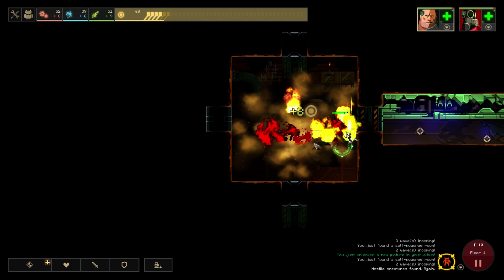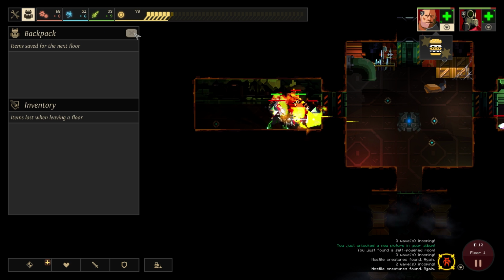Dungeon of the Endless Gameplay & Impressions - Indie Month August 2018 [16/31]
Dungeon of the Endless Part 1 - Dungeon of the Endless First Look Let's Play Playthrough - Dungeon of the Endless Month Impressions

About Dungeon of the Endless:

A few hundred condemned criminals were being shipped to the Auriga system on board the prison hulk “Success”. While this was presented as a chance to earn back their place in society by working hard for the common good, they understood that in fact they would be slave labour, sent to colonize an unexplored planet. All they knew about Auriga Prime was what the probes told them: it had water, temperate zones, plant life, and plenty of metals in the crust.

In fact, the planet Auriga once hosted a major settlement of the galaxy-travelling ancestors known as the Endless. In addition, the planet was still orbited by a functioning (and well cloaked) defensive system, which sprang eagerly to life upon the arrival of the Success. Within a few minutes, the ship was nothing but a few large chunks of metal falling toward the planet.

Every set of holding cells also functioned as an escape pod, so the ship let itself disintegrate and the surviving prisoners fell bruised but (temporarily) alive and (momentarily) safe to the planet below. Safe, that is, until they realized that they had crashed through some sort of facility of the Endless, down to a sub-basement so deep and ancient it might as well be called a dungeon…

Gather A Team.
Form a team of heroes, each with their own strengths (and psychoses)
Equip them, deploy them, and earn powerful abilities
Manage the balance between ex-prison inmates and guards
Experience four player coop and watch your back
Build Your Defenses.
Use the Dust you gather to power the rooms
Use scarce resources to help your team survive
Build minor and major modules to hold off waves of monsters
Decode Endless ruins to discover life-saving technologies
Open the Door.
Each door is a danger; prepare yourself and your team for anything
Explore and discover an infinity of levels and layouts
Carry your crystal through waves of monsters to the exit of each level
Fight your way to the surface to discover the truth about Auriga